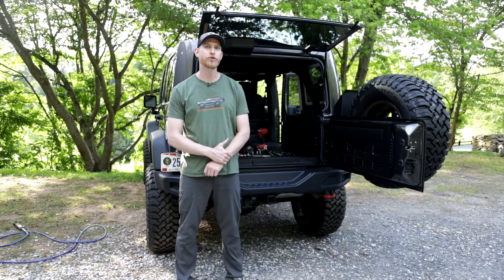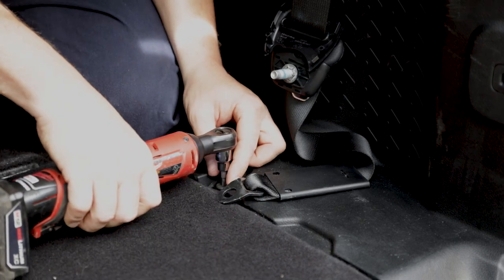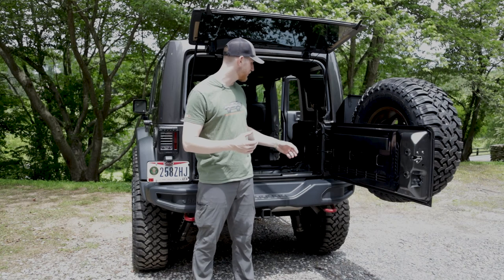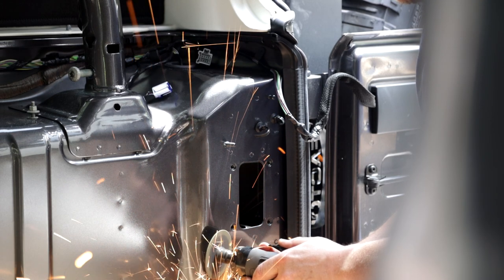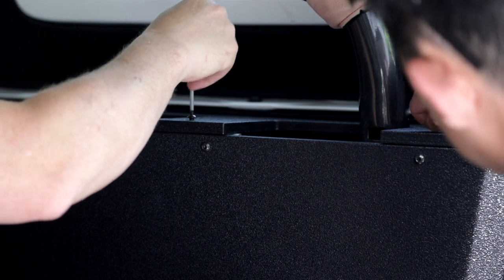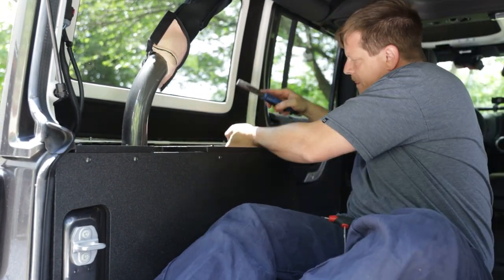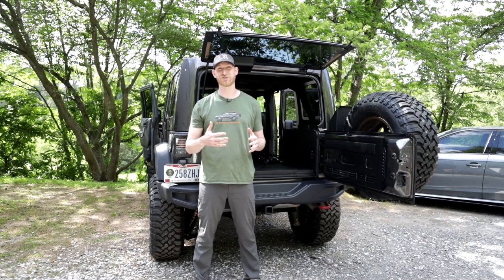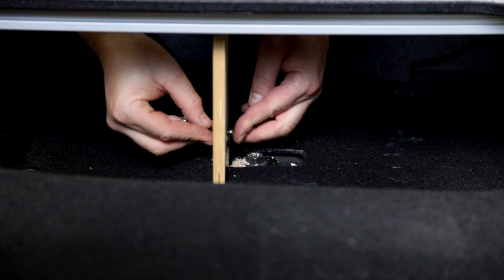Goose Gear JEEP JKU Plate System Install Video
Nick and Dan show step by step installation instructions for the Goose Gear Jeep JKU Full Plate platform system. The 60 and 40 Seat delete sections and side cubbies are also in this install video.

This Jeep JKU will be getting the full Backwoods Overland treatment. A full off grid overland energy system, including a Victron bluetooth solar charge controller, Sunflare 180 Watt Solar Panel, Ursa Minor J30 top and much more!

Do you want to build your Jeep or 4x4 into the Ultimate Overland Vehicle? and reach out! Your Adventure is Our Priority!